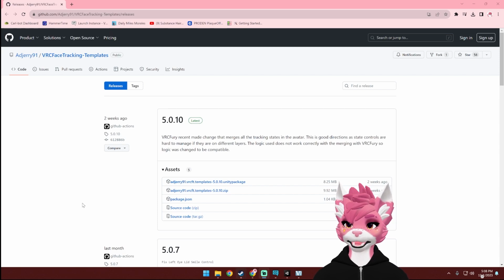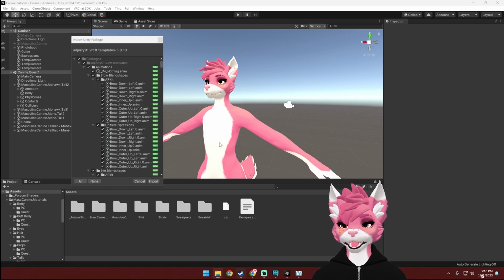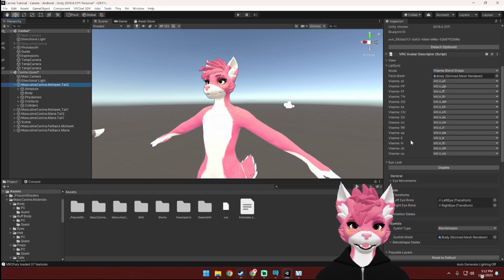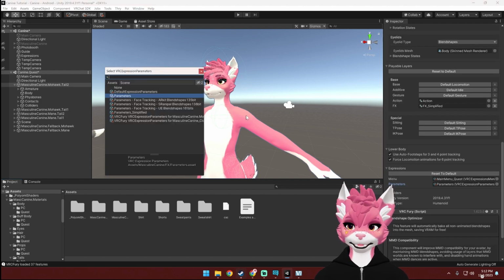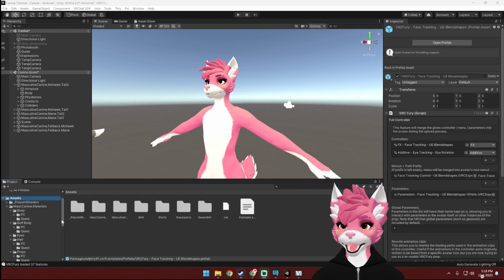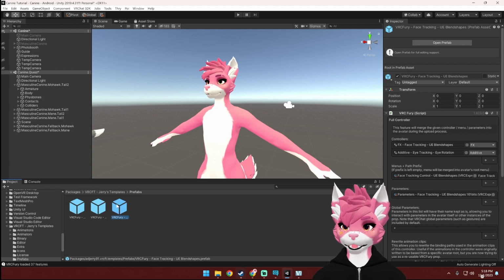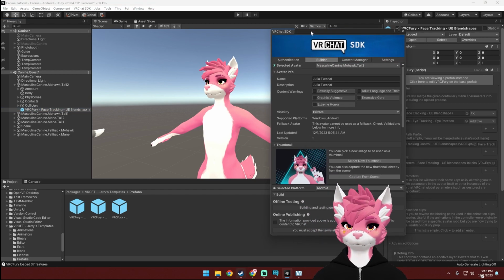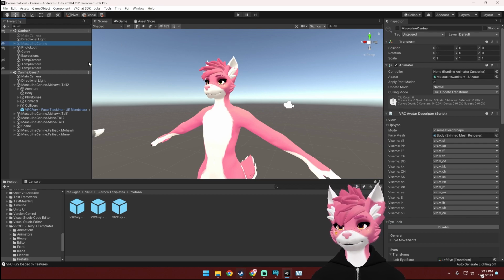Masc Canine VRChat Face Tracking Tutorial